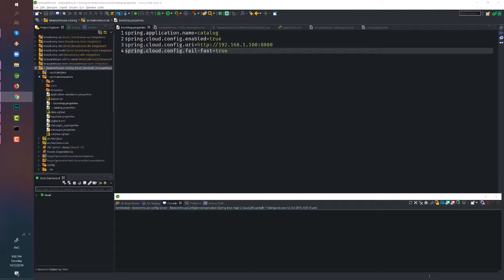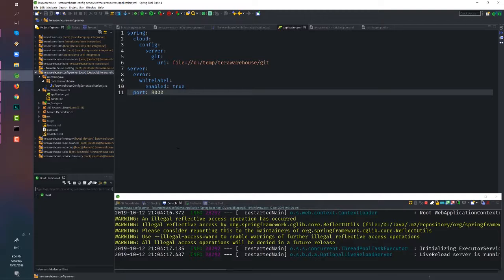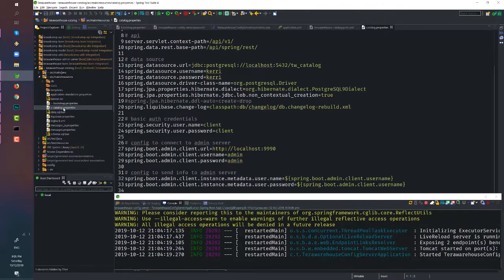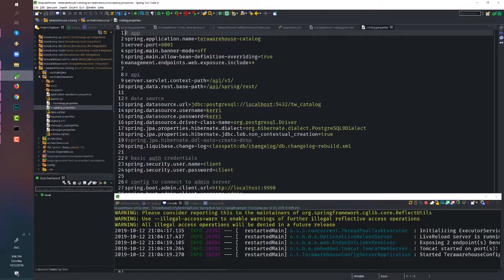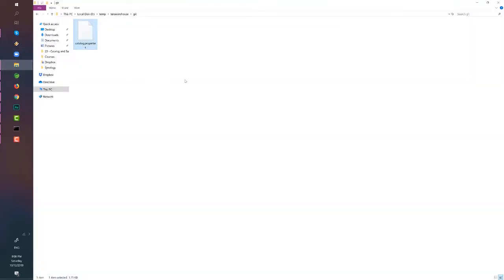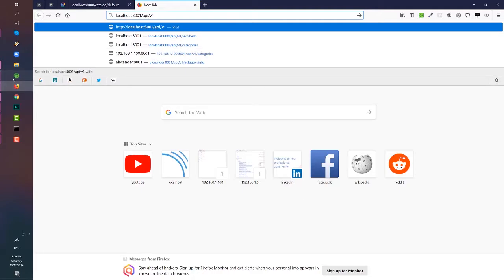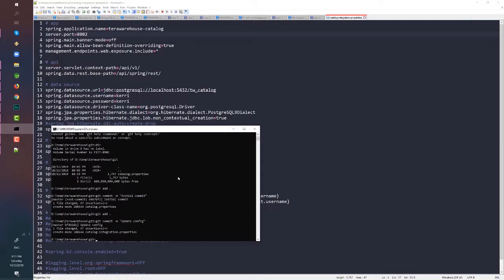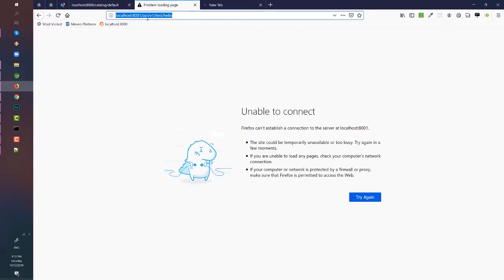Learn Microservice with Spring Cloud : Lesson 24 - Configuration Server Using a GIT Store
Spring Cloud Config provides server and client-side support for externalized configuration in a distributed system. Basically, what it means is that we can store and versioned the contents of the application property file in GIT. We can also update the configuration at run-time and it is accessible via GIT URI.

I hope you learn new things from me as we go along these set of videos.

-- Paid Gig --

--- Channel Support ---

Topics included in my videos and blogs are:
 - Software Engineering
 - Databases
 - DevOps